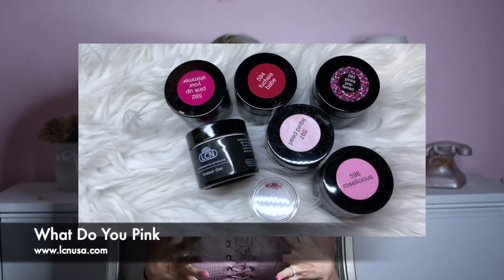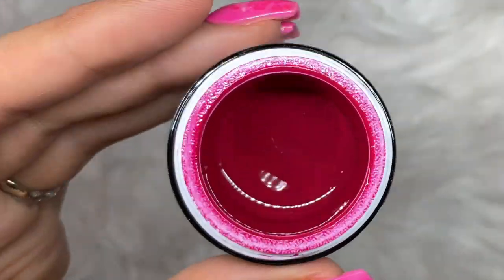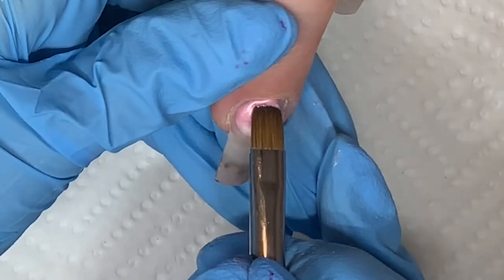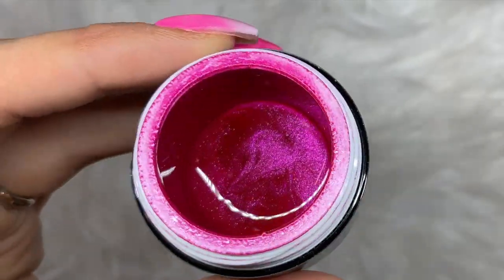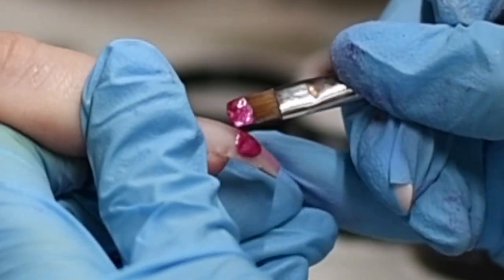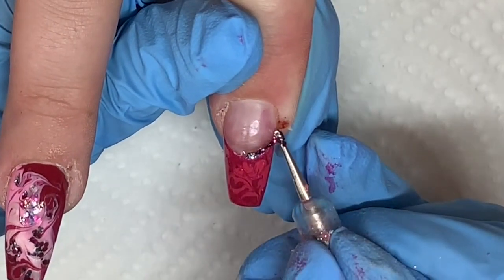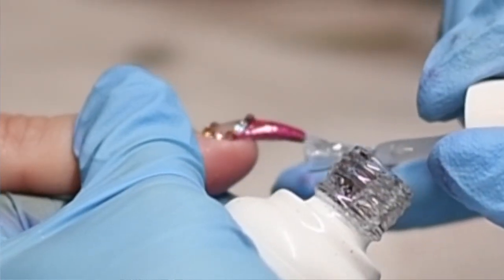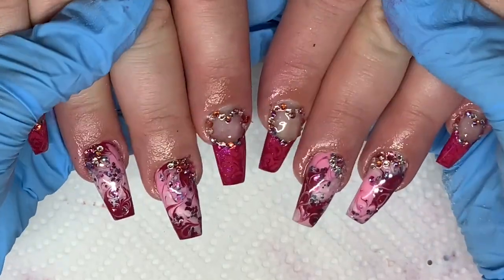VALENTINES DAY NAIL DESIGN - USING LCN's WHAT DO YOU PINK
Not many people know this about me, but LCN actually was the company that taught me how to do nails!
I have a special place in my heart for them, and I LOVE their product, so hopefully I'll be using them much more in the future!

Here is a design I created using every single color in their "What Do You Pink" collection!

Products used:
KIARA SKY NO WIPE TOP COAT

LCN USA
What Do You Pink Color Gel Collection

-PINK PARTY
-LIQUID PEARL
-FUSCIA BABE
-PINKS PREFERRED
-PINK UP YOUR SHIMMER
-ROSELICIOUS
-50 Piece Swarovski Crystals

UGLY DUCKLING:
SCHTICK IT